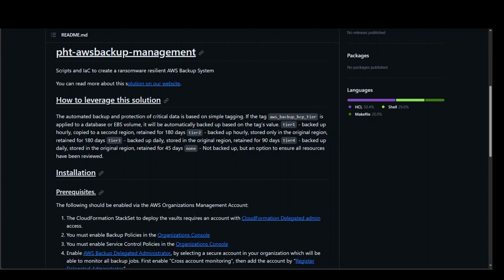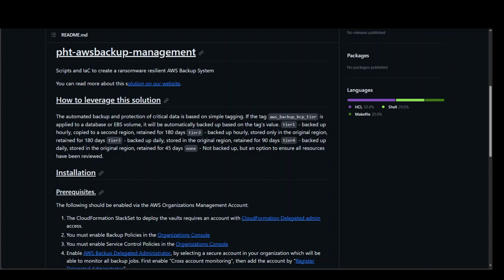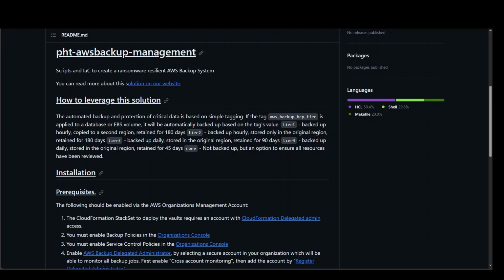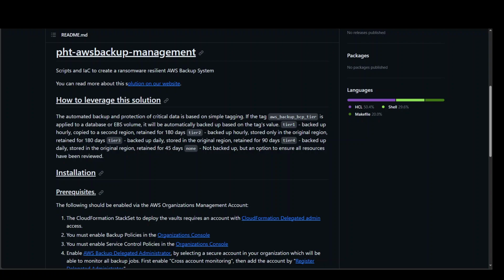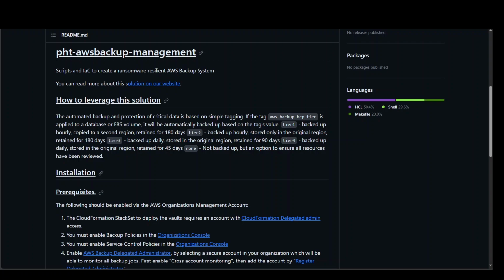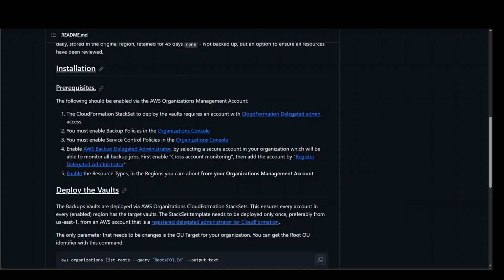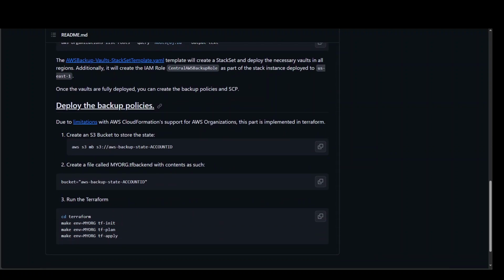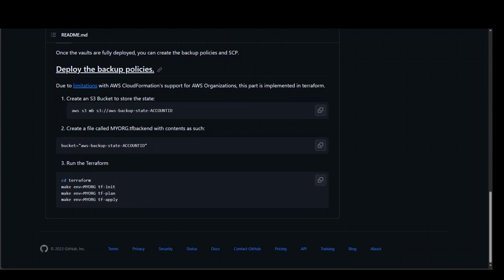Ransomware Resilient AWS Backup System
This video introduces  pht-awsbackup-management solution by Chris Farris which contains a handful of automations to quickly deploy an organization-wide backup schema that is generally ransomware-resistant.